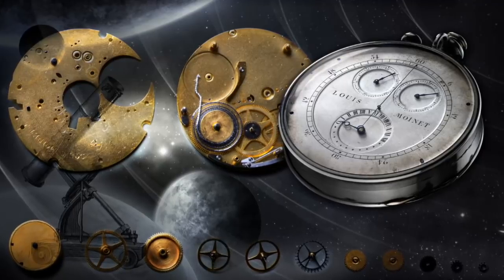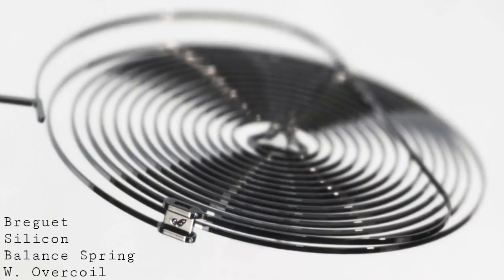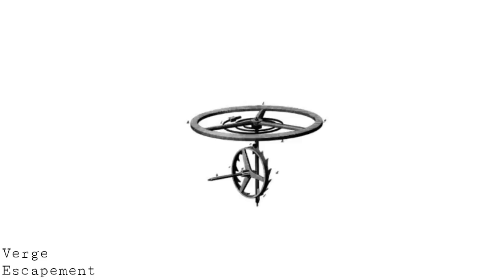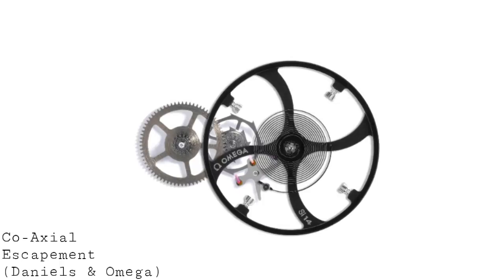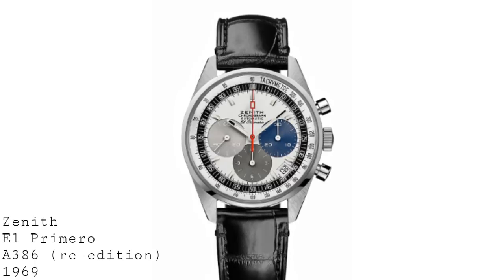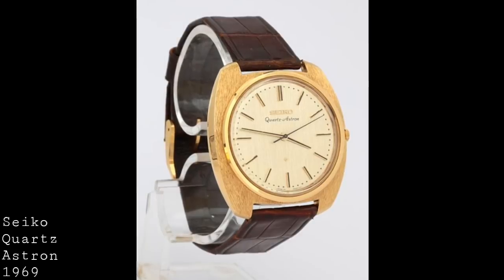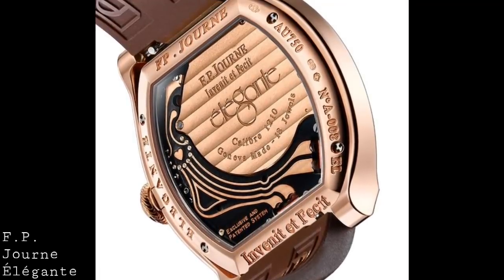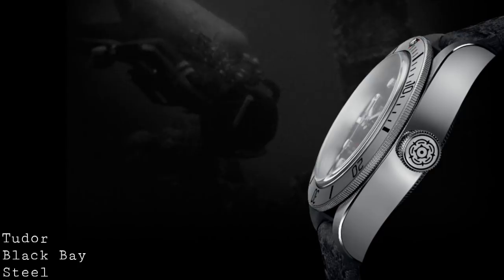5 Greatest Watchmaking Technologies Overlooked Each Day | WATCH CHRONICLER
In today's video, I would like to discuss the history & operation of 5 innovations which have shaped everyday watchmaking from escapements to sapphire crystals & from chronographs to quartz movements. These technologies affect watch wearers every day yet rarely gain the celebration which they deserve.

Featured Technologies:
- Balance Spring
- Lever Escapement
- Chronograph
- Quartz Movement
- Sapphire Crystal